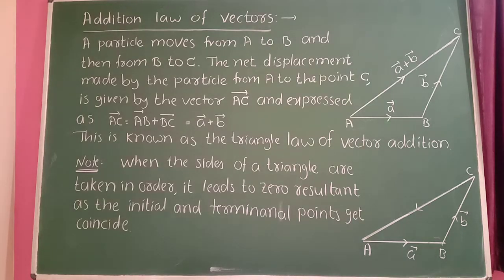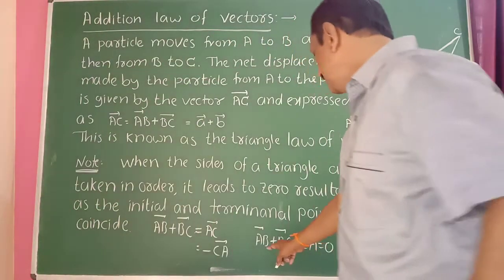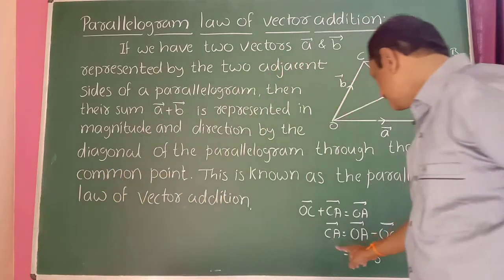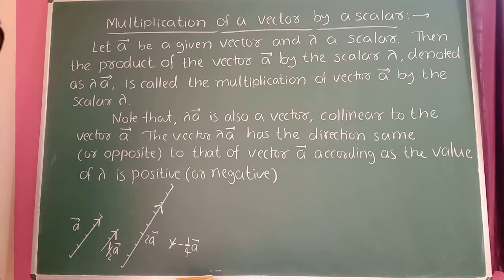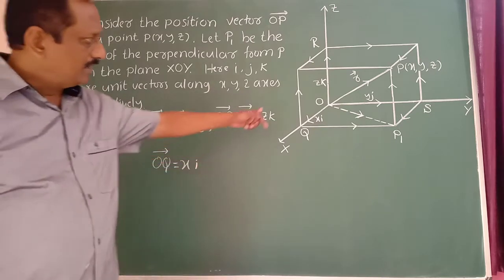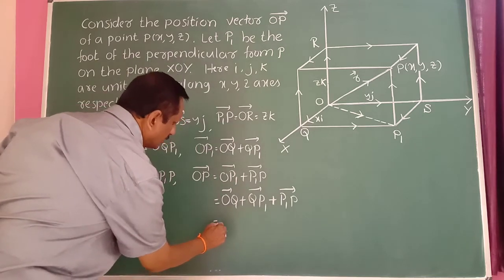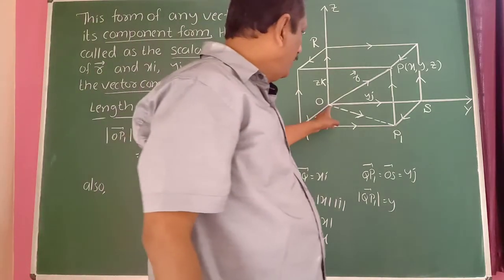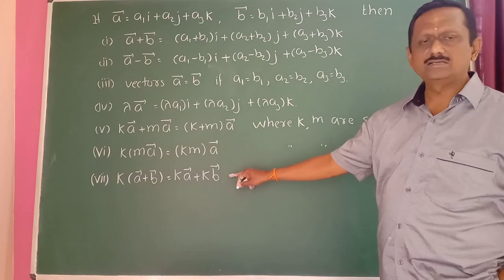Vectors 2(Theory /JEE/ CET /OTHER COMPETATIVE EXAMS)